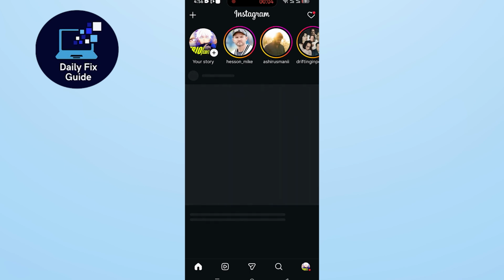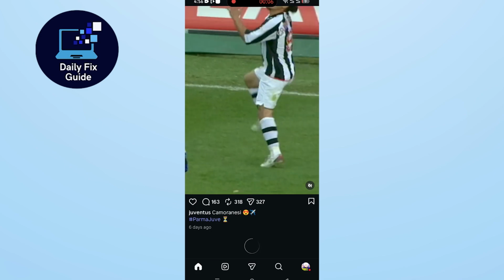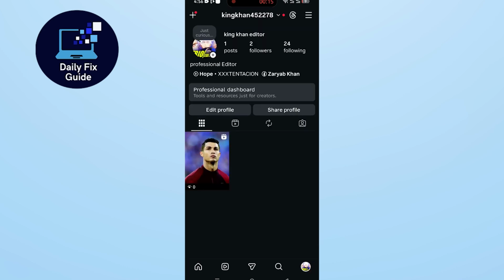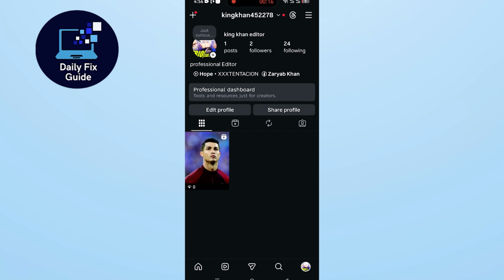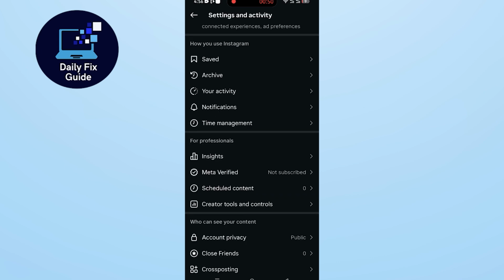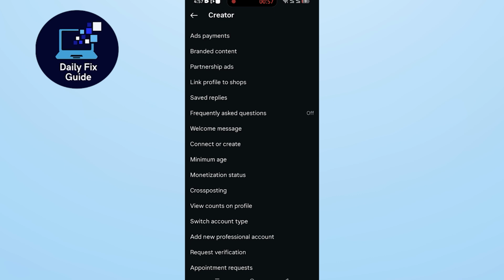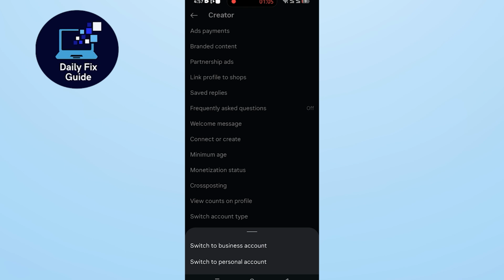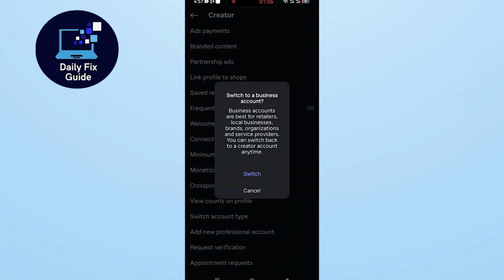How to Change to an Instagram Business or Creator Account | Switch to Business or Creator Account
Learn how to switch your Instagram profile to a Business or Creator account with this step-by-step guide. I’ll show you where to find the option, differences between account types, and which one is best for you. Perfect for influencers, brands, and content creators.